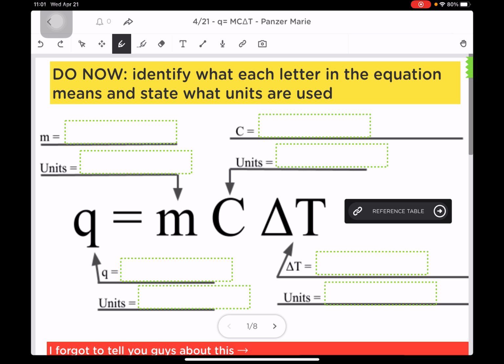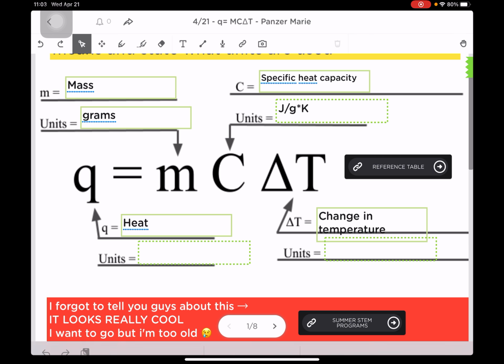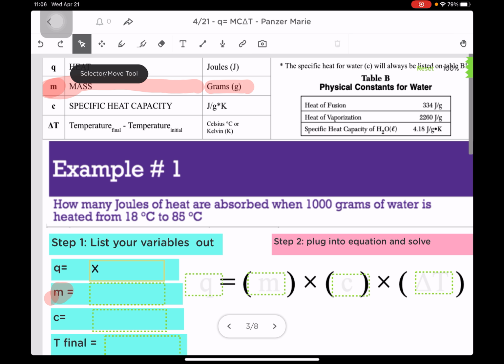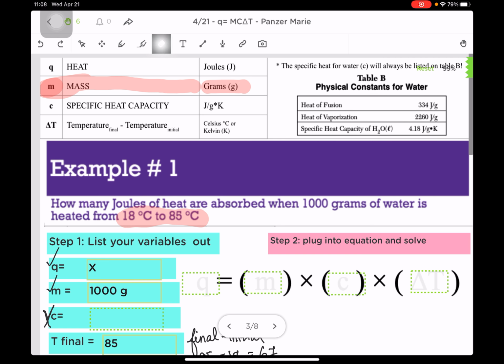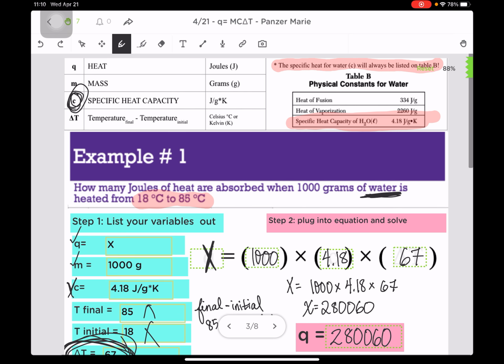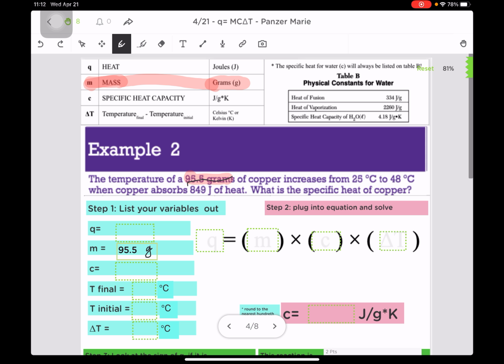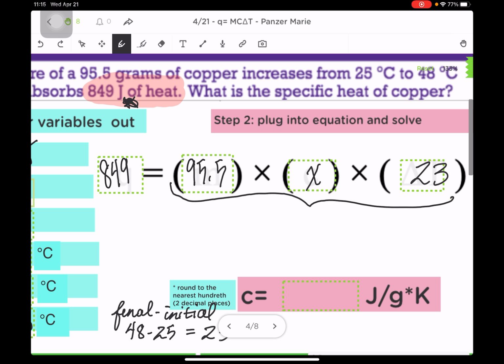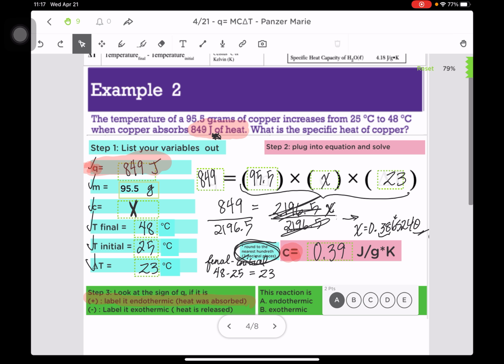4/21 - q= MCΔT EXAMPLES